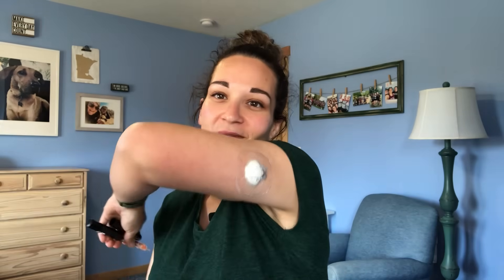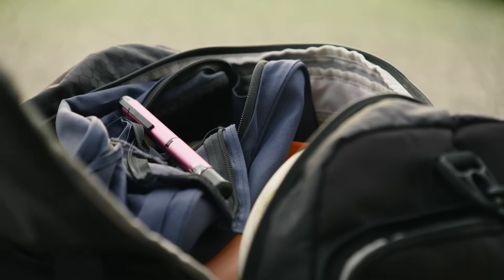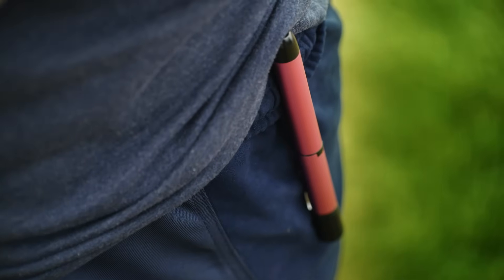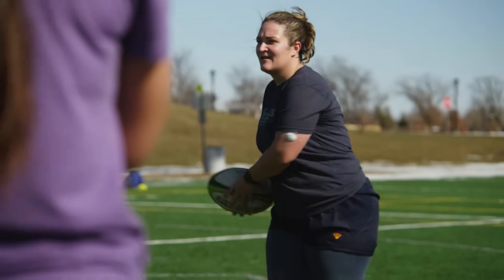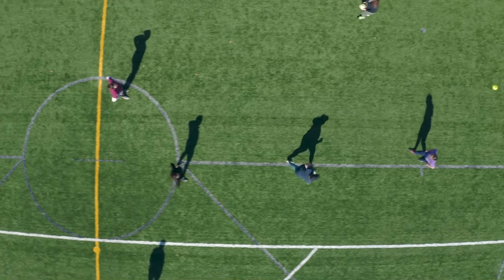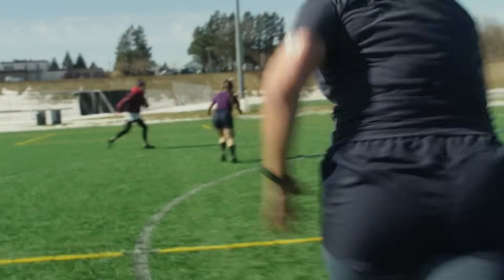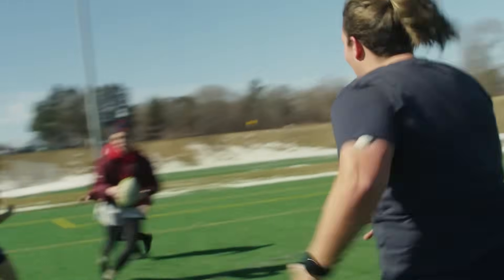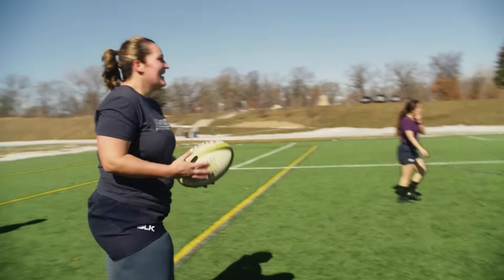Smart MDI therapy helps Sarah manage diabetes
The Smart MDI system pairs a smart insulin pen (InPen system) and a continuous glucose monitor (Guardian Connect system). Sarah loves the predictive glucose alerts and active insulin tracking the system provides.

Proper settings & prescription required. Ages 14-75. See RISK INFO at https:/